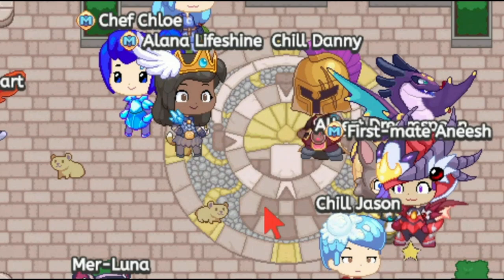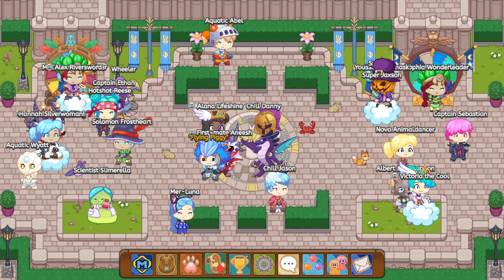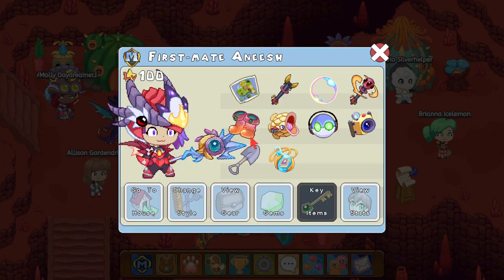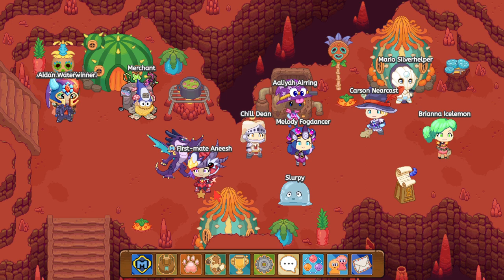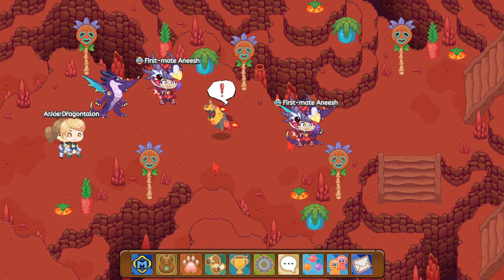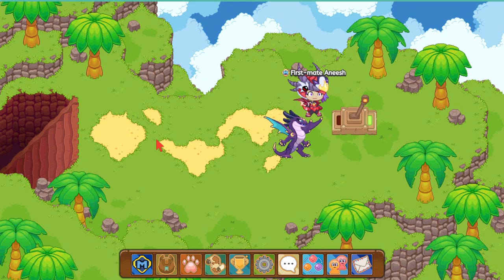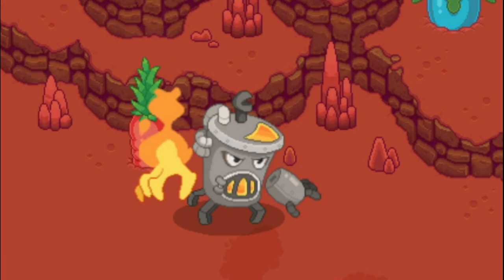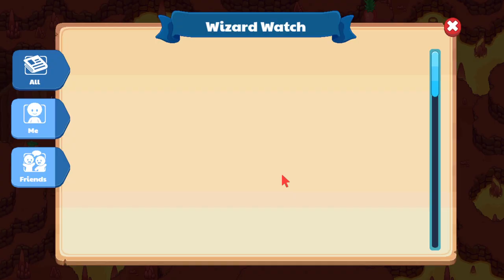WHERE to CATCH the *UNCOMMON* Hotpot in Prodigy Math Game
Prodigy Math Game - WHERE to CATCH the *UNCOMMON* Hotpot in Prodigy Math Game

There are no text channels to chat, since this server is only for entering my membership giveaways, in which there is one new one every week: